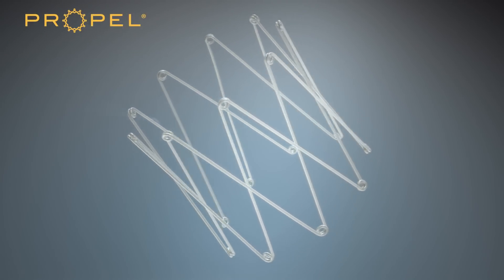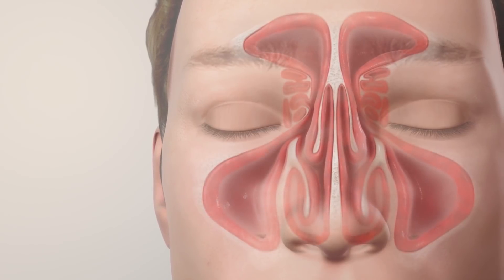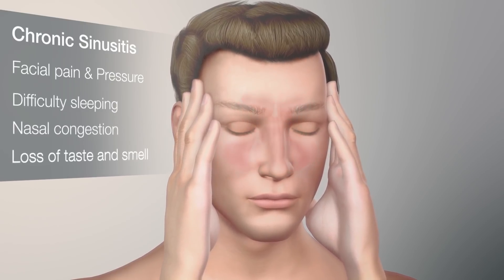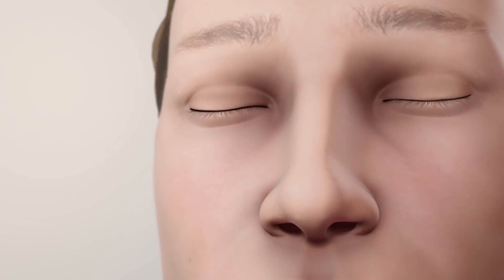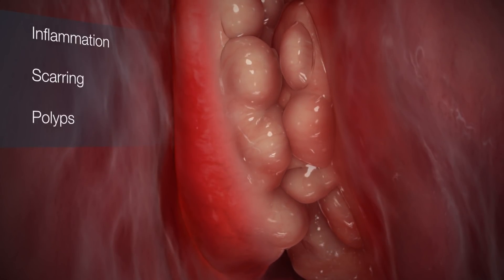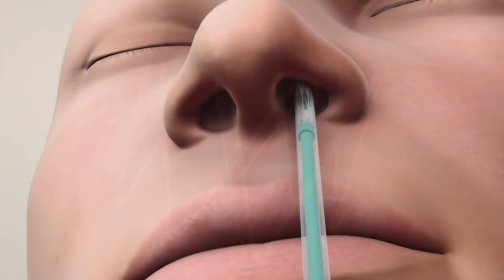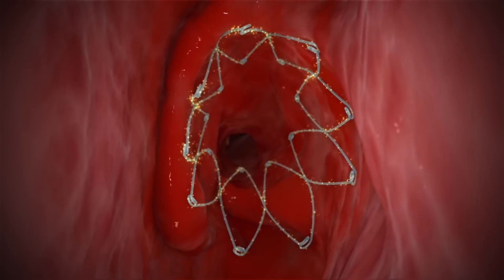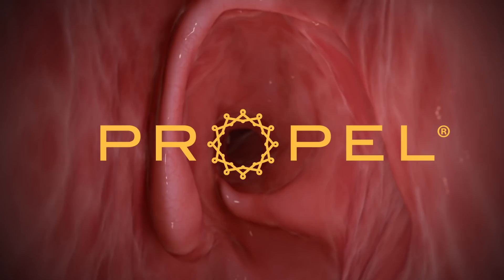PROPEL® (mometasone furoate implant) Animation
PROPEL is a sinus implant indicated to deliver a steroid drug locally to the ethmoid sinus and maintain the sinus opening in patients 18 years of age or older after sinus surgery. Patients allergic to the drug (mometasone furoate) or ingredients of the implant should not receive PROPEL. It is not known if the implant is safe and effective in women that are pregnant or nursing. Common side effects include infection, headache, and nose bleeds. Risks related to the implant include pain/pressure, movement of the implant (within or out of the sinus) and potential side effects of steroids. For more information on the risks and benefits of PROPEL sinus implant, talk to your doctor or review the Instructions for Use Rx only.